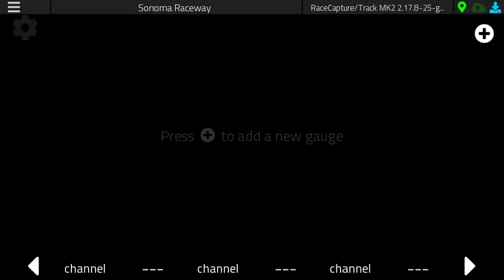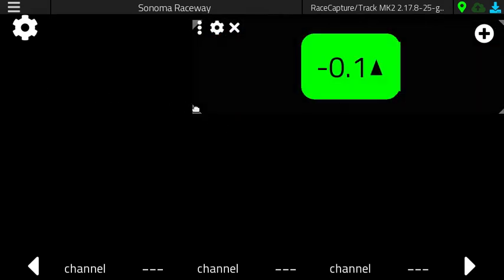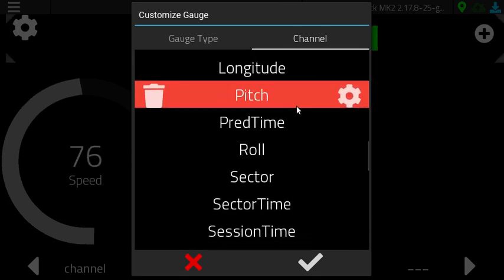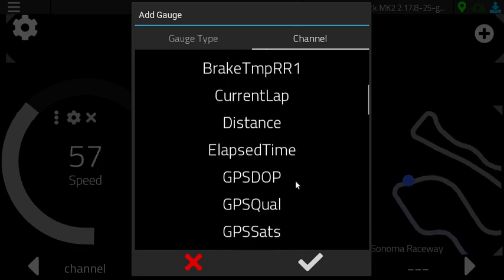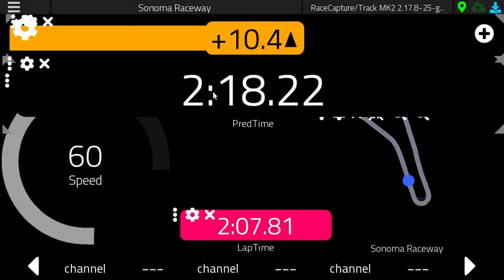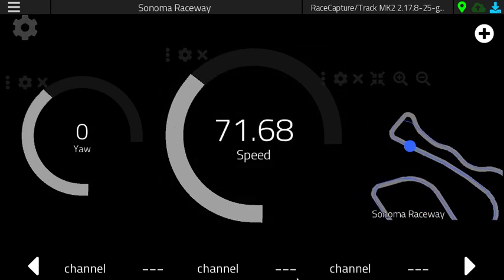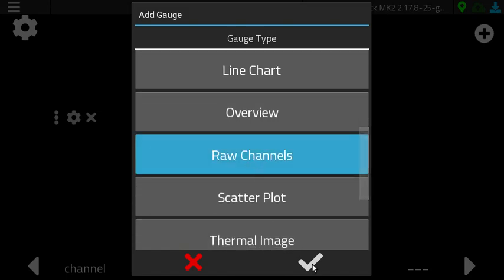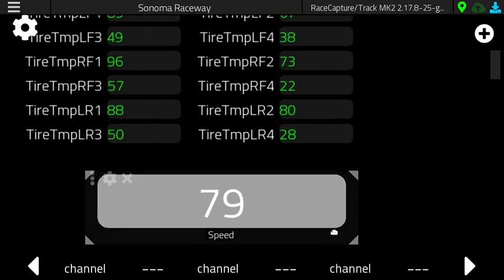RaceCapture app 2.0 - demo of building a realistic dashboard for your cockpit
Showcasing the predictive timer delta bar, new digital gauge, and raw channels view. We show you how you'll be able to make a new dashboard in a couple of minutes.  We'll also provide a presets feature so you can pull down pre-made dashboards, and even save your own so you can share them between devices, and your friends. Coming soon in v2.0 of the RaceCapture app!